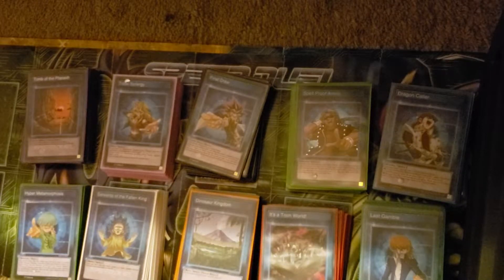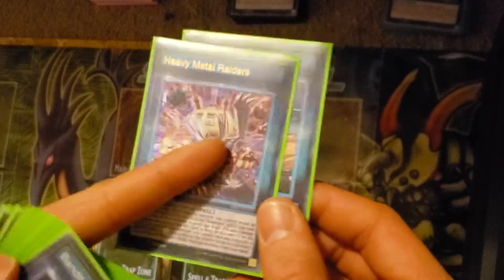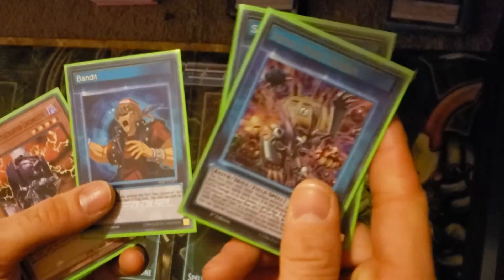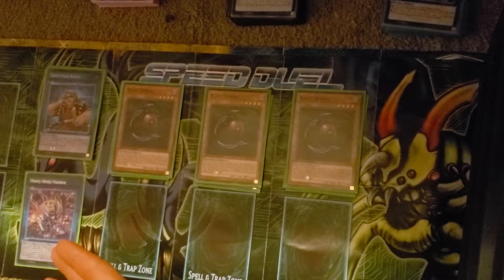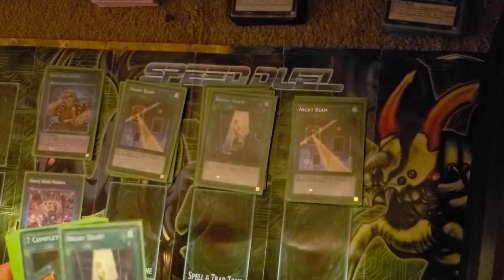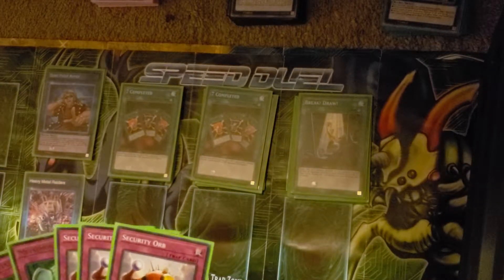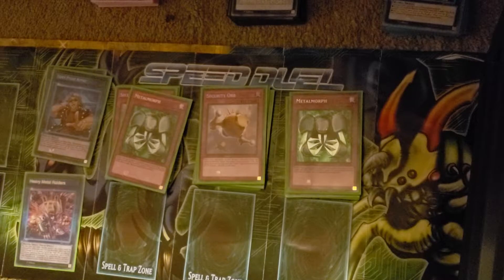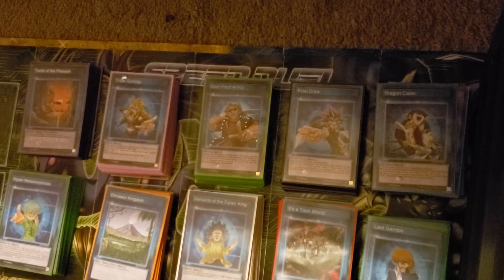Yu-Gi-Oh! Speed Duel - "Musheenz" Deck Profile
This deck is slowly becoming a pretty good favourite, TBH.
A lot more than I thought it was gonna, and I'm pretty happy about it.
I hope you're happy with the profile!!

$RemedyG6